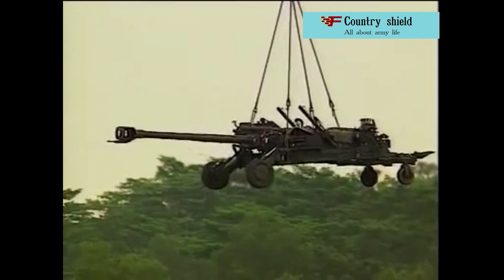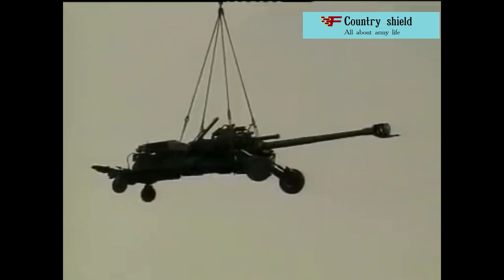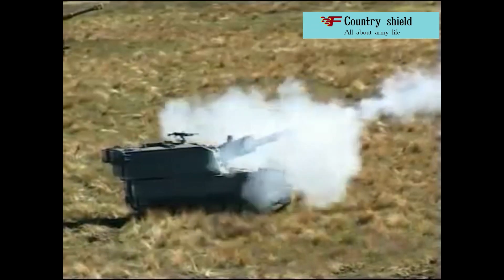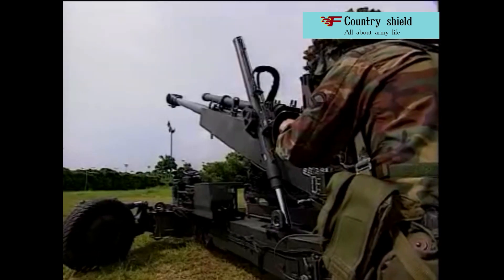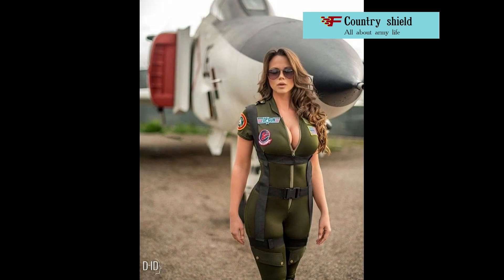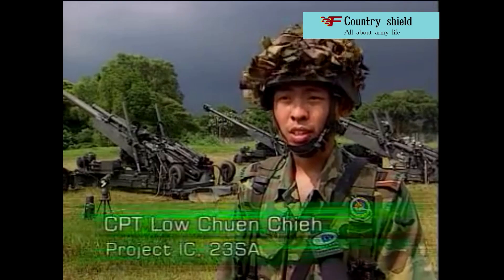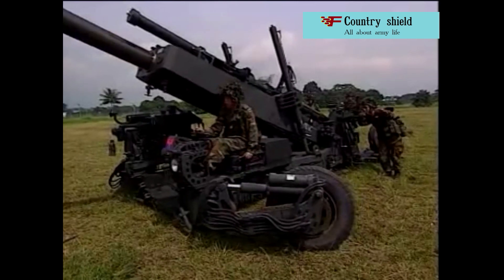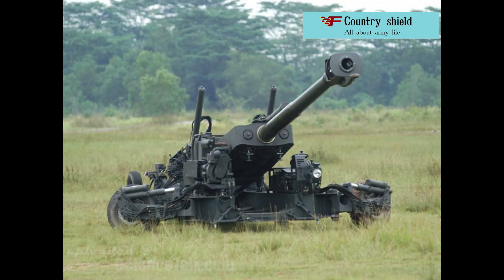Light howitzer, one of the best in its class, created in Singapore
A howitzer that easily moves through the air and at the same time has its own power plant for maneuver.